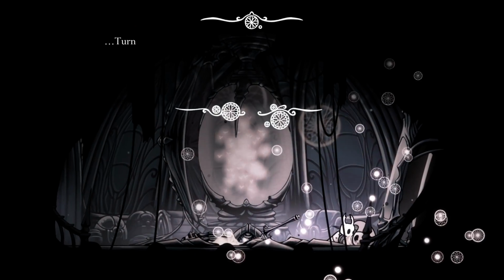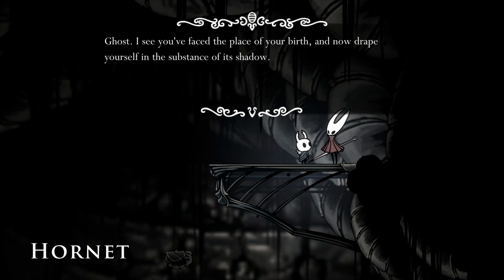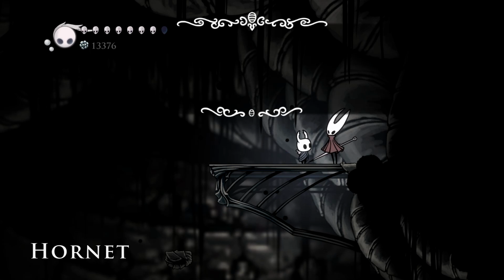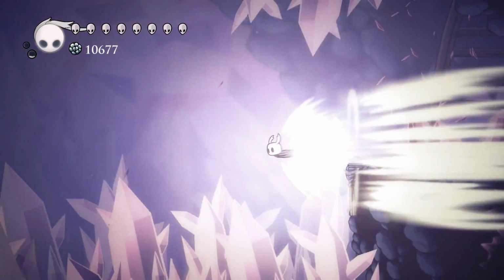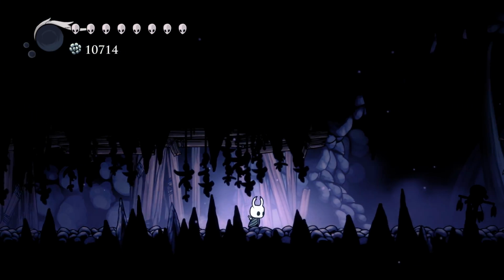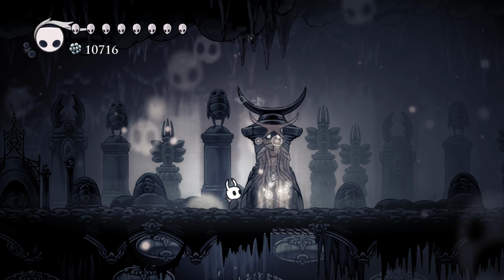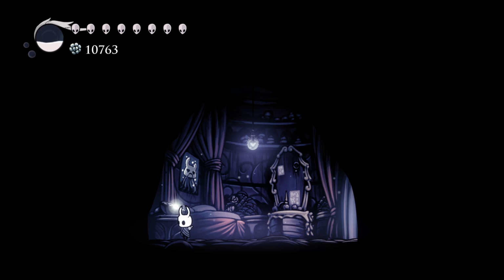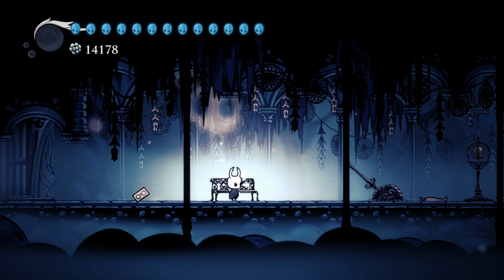Hollow Knight - 34 - The Abyss